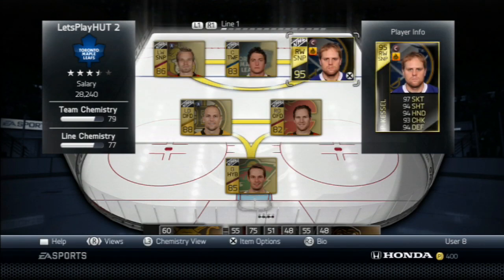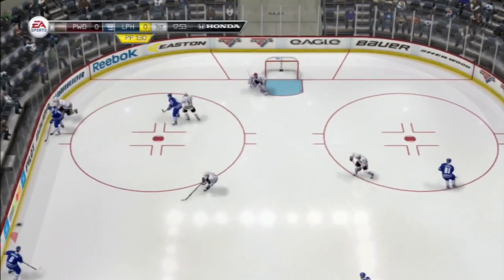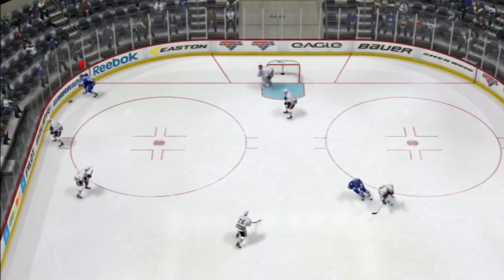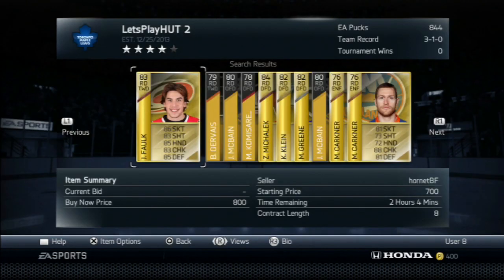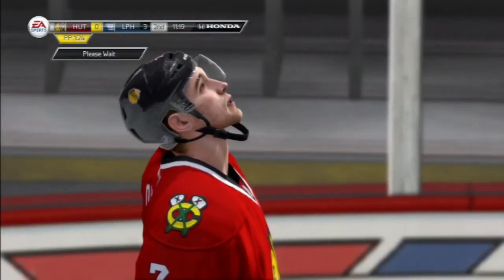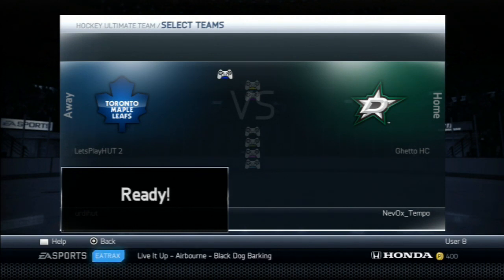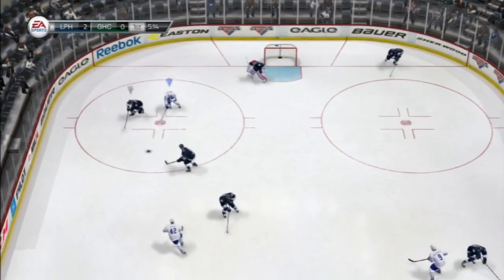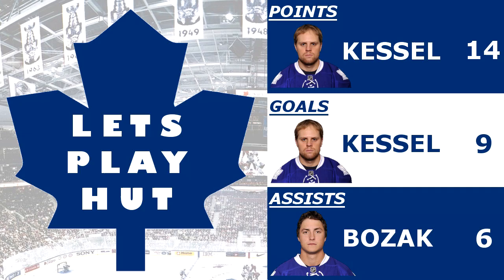NHL 14: Let's Play HUT - S. 02 - Ep. 2 - "KESSELMANIA"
Episode #2 of Lets Play HUT SEASON 2! Let me know of any players you'd like me to get!